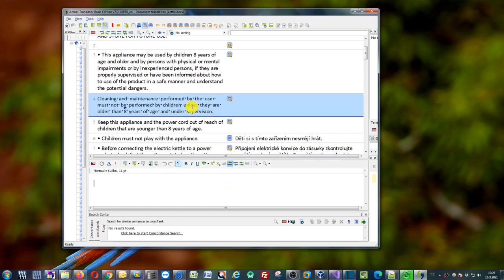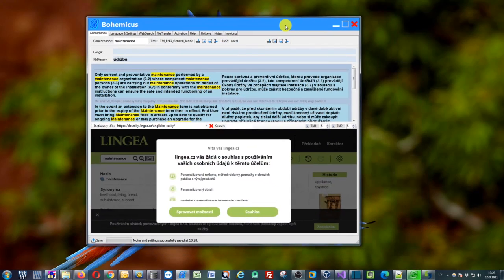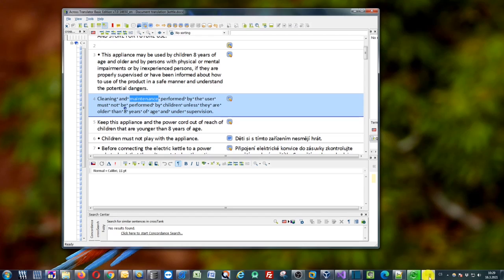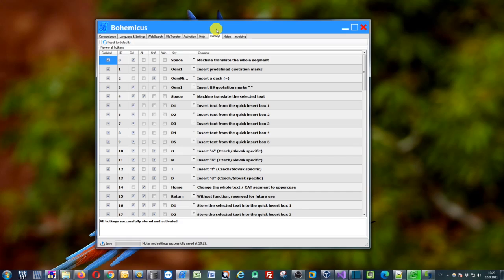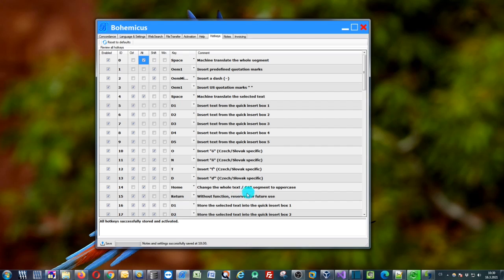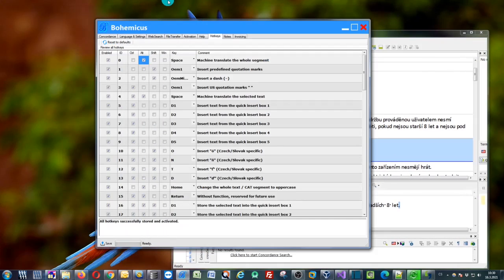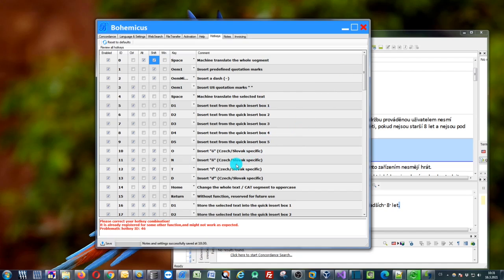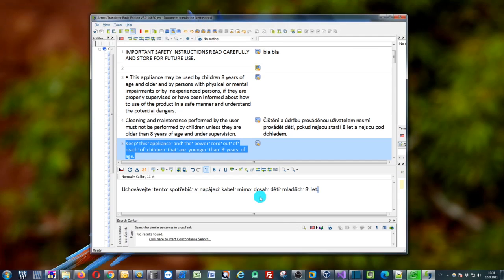Troubleshooting Bohemicus not responding to user's commands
If it doen't work...
Sometimes, Bohemicus might NOT be responding to your commands. This might be caused by some other software programs colliding with Bohemicus' hotkeys when running in memory.
What to do: Go to the Hotkeys tab and change your hotkey(s) to something else. This should help.